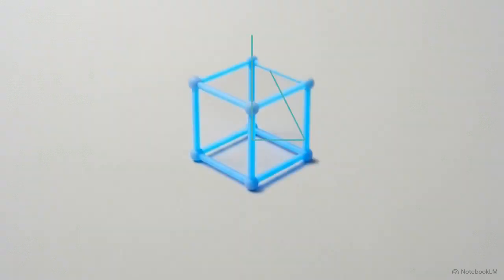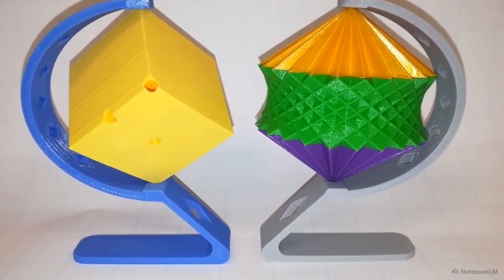Cube Spinning [Cinematic Overview]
Find a cube and try to spin it on a vertex and see what happens.   Try a tissue box or a Rubik's cube.  Then, try to model it using GeoGebra or algebraic structure if you like